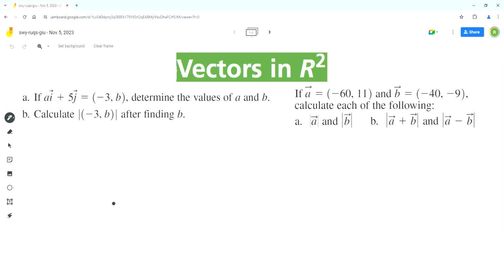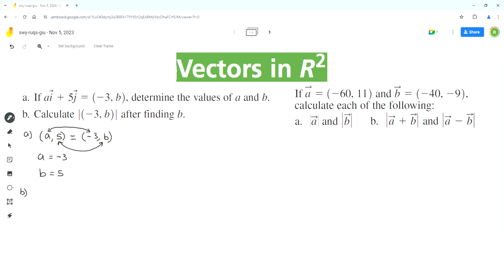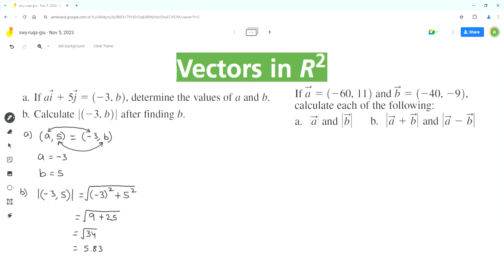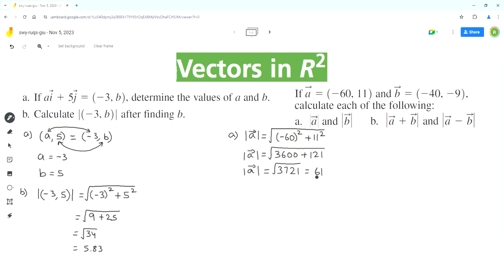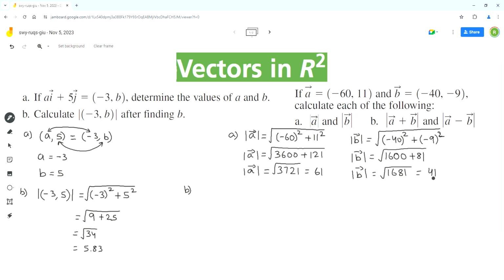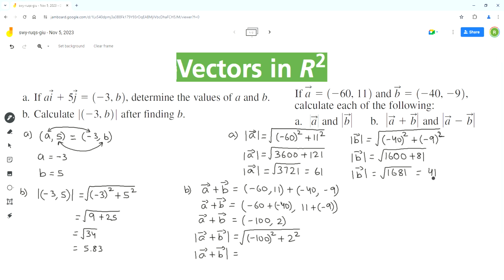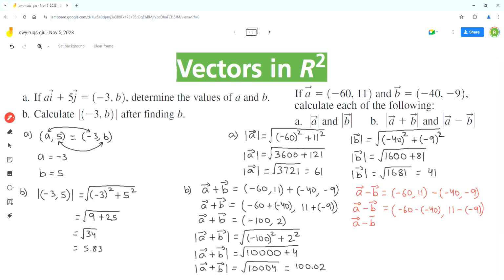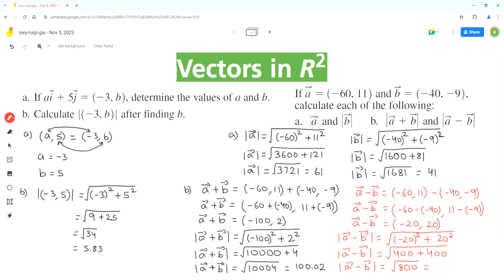MAGNITUDES OF VECTORS a, b, (a + b) & (a - b)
In this video, I share with you steps for using concepts of vector algebra to find the magnitudes of vectors.